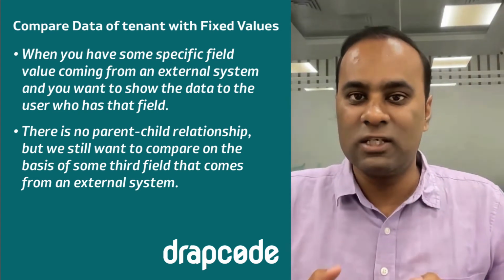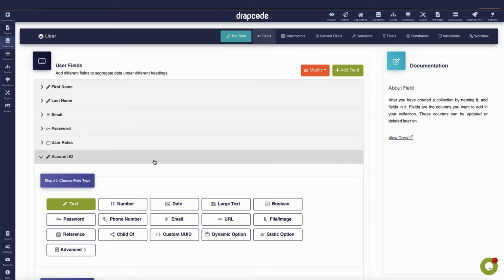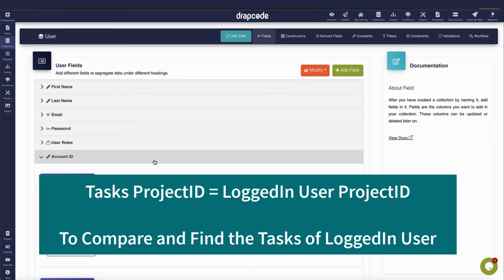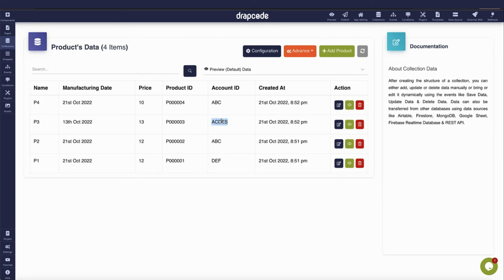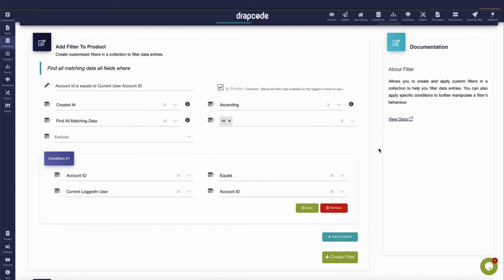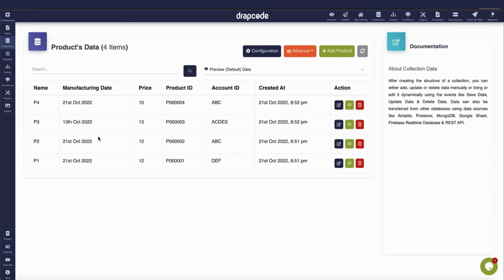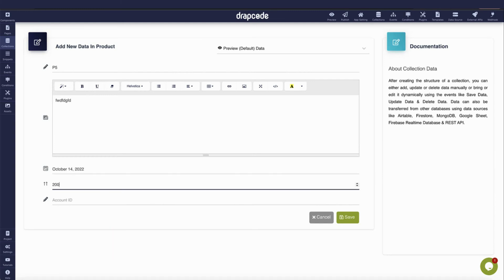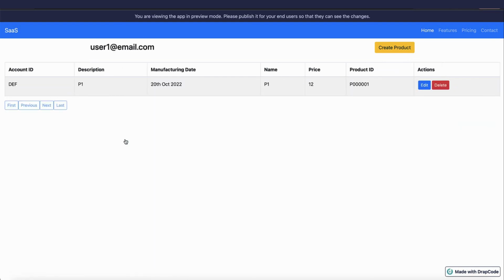Building a SaaS Application without User Reference Field in Collections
In this video we will understand as how to build a SaaS or a Multi-Tenant SaaS application in DrapCode, when there is no parent-child relationship or no User reference field relation between the collections.

Ex: You are building a Client Portal on Stripe data and want to show the relevant Transactions to anyone who login, where they only see the transactions which are done by their company and should not see any other transactions.

Each user has a stripe_company_code associated with them and each transaction also has the same stripe_company_code, so we will filter and fetch all the transactions where stripe_company_code matches with the loggedin user stripe_company_code, this way each one will only see the data which is meant for them.